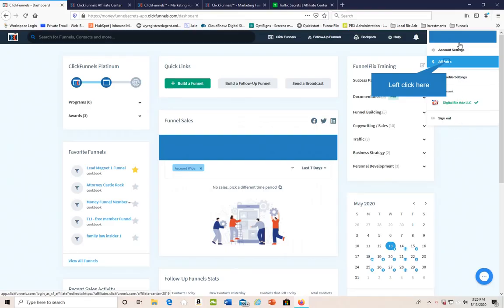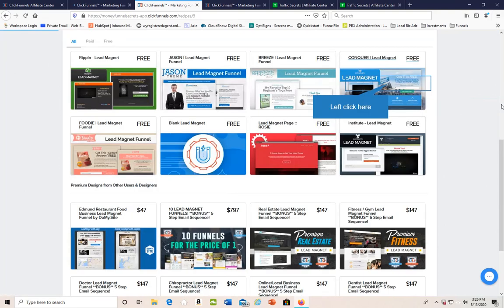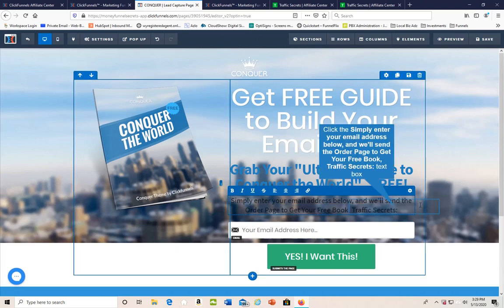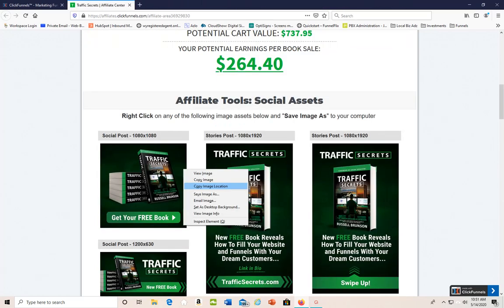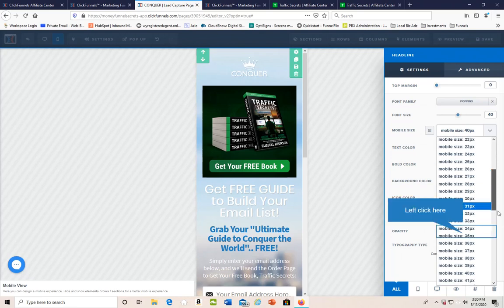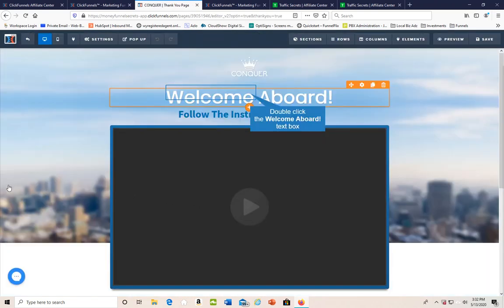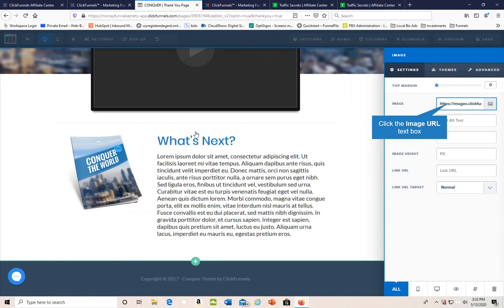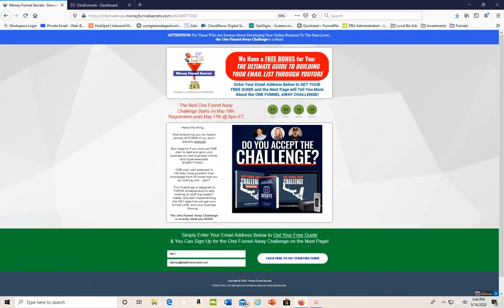How to Quickly Make Money with ClickFunnels